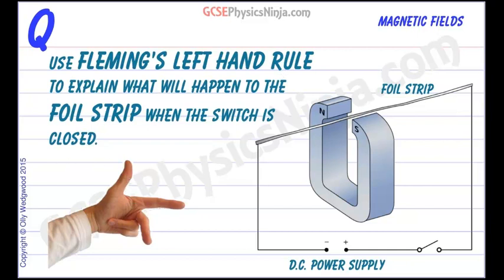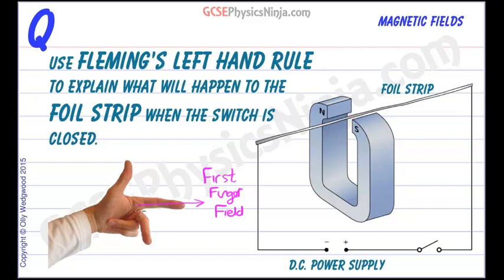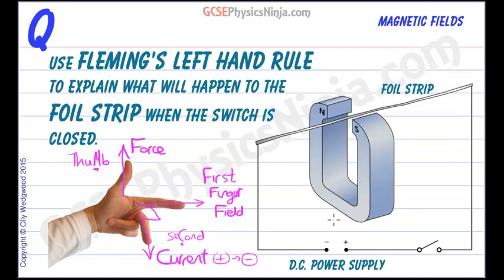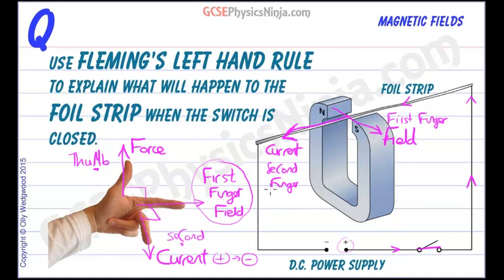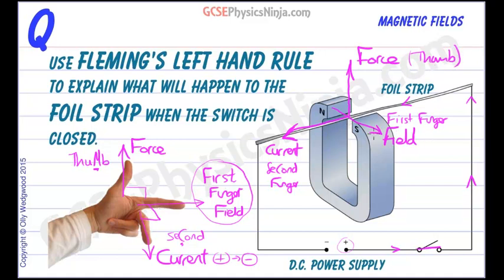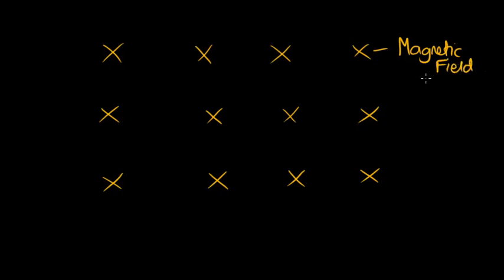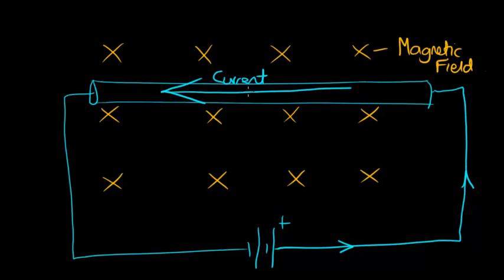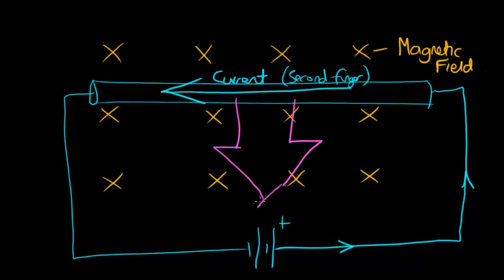Fleming's Left Hand Rule Explained - The Motor Effect - Electromagnetism Physics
We can use Fleming's Left Hand Rule to work out the direction of the force on a wire carrying a current within a magnetic field.

Fleming's Left Hand rule uses the following fingers, held at right angles to each other on one hand:

First Finger = Field (point it in the direction of the magnetic field from North to South)
SeCond Finger = Current (point in the direction of conventional current)
Thumb = Gives the direction of the resulting force.

This physics tutorial explains how to use Fleming's Left Hand Rule in more detail.